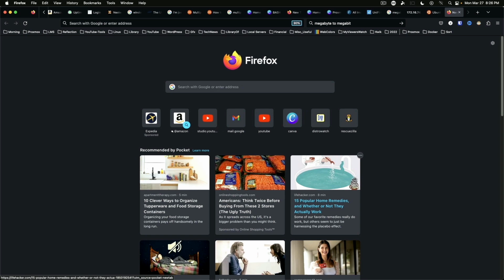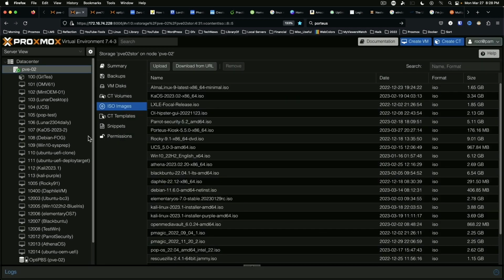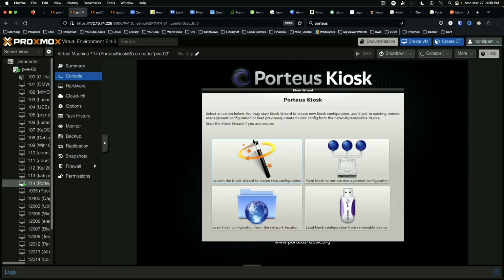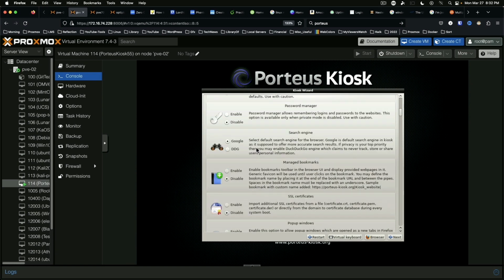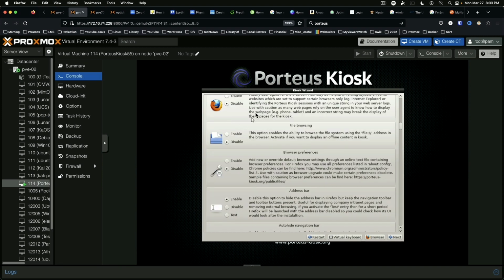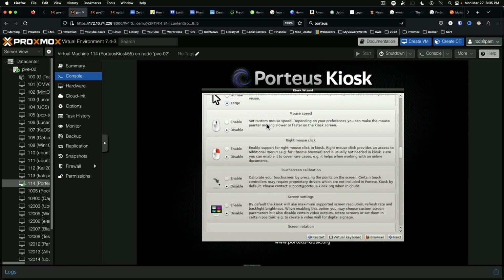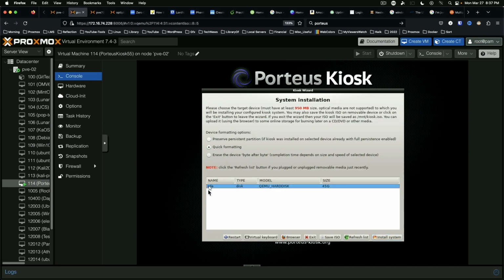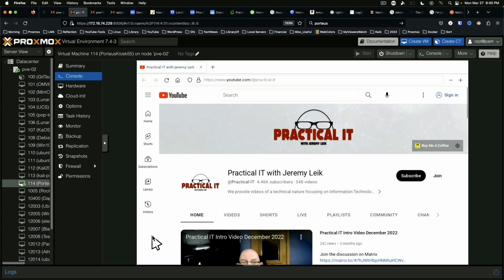How to install Porteus Kiosk 5.5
We download and install Porteus Kiosk 5.5 in a Proxmox VM to get the feel for the configuration involve in setting up the software.